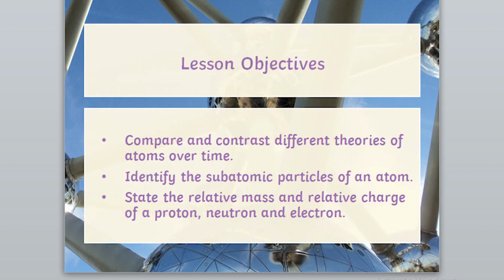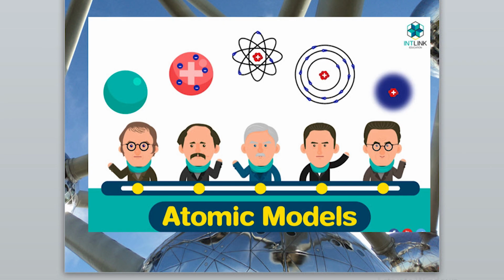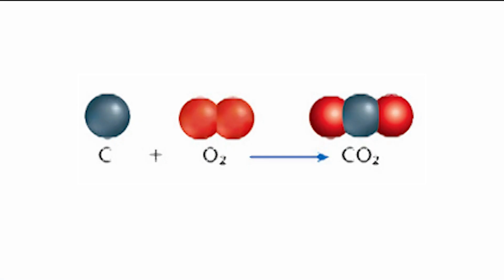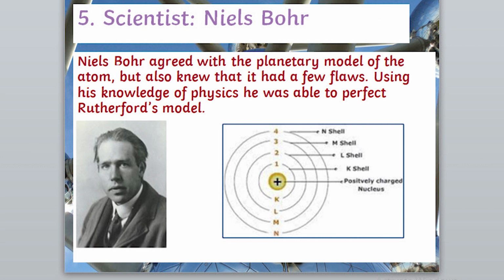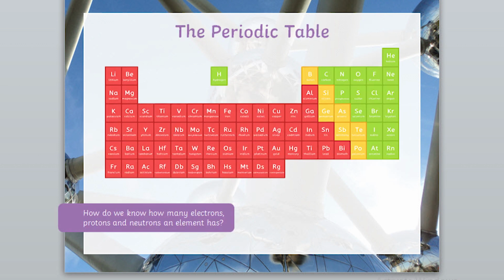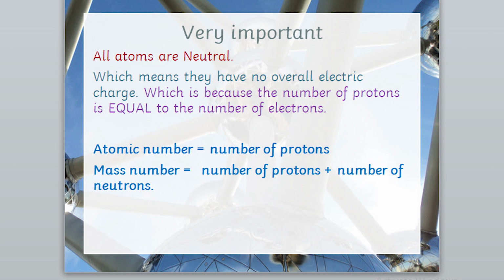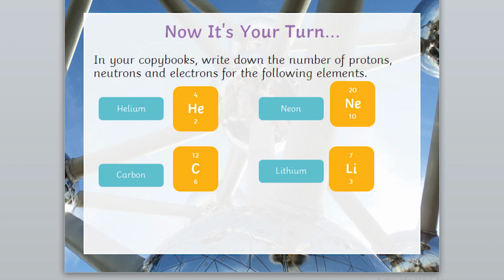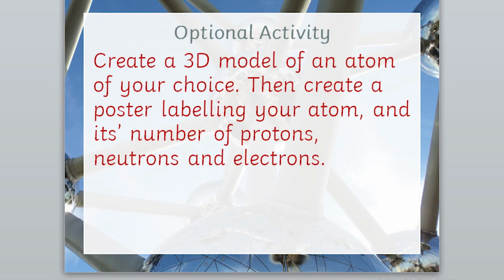Atomic Structure and Theory